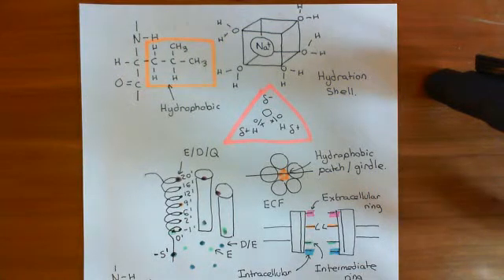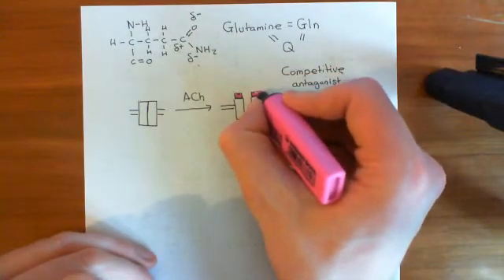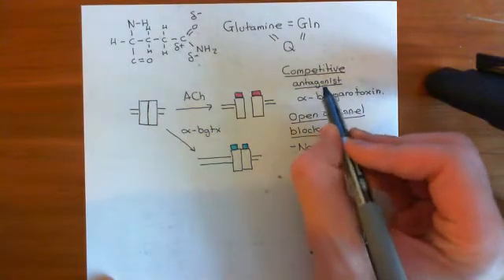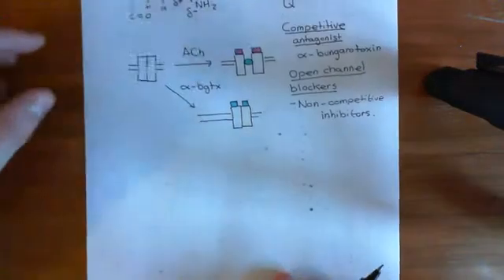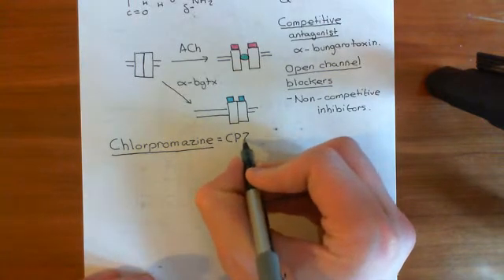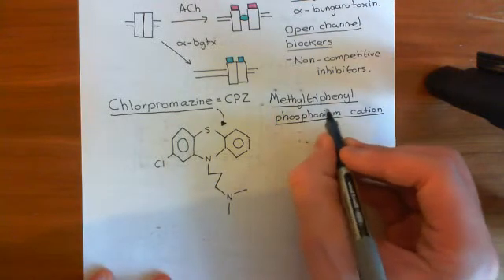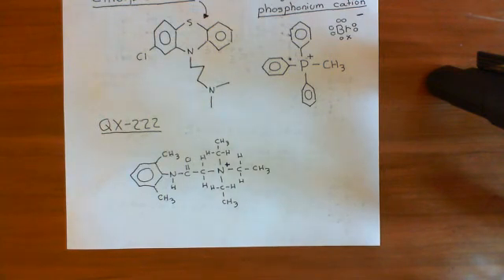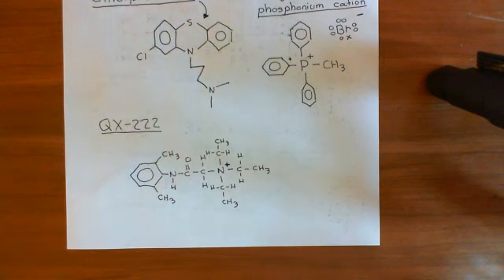The Pore of the Nicotinic Acetylcholine Receptor Part 6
In this video we discuss the structure of the pore of the nicotinic acetylcholine receptor. We also discuss some open channel blockers of nicotinic acetylcholine receptors.